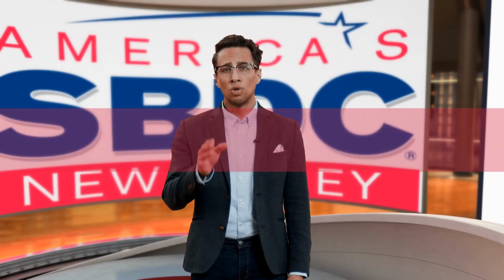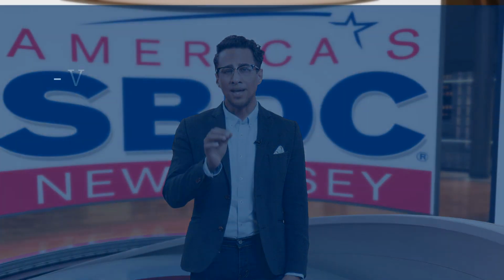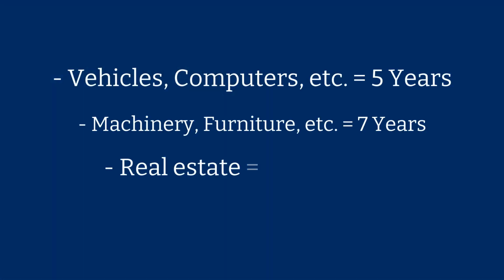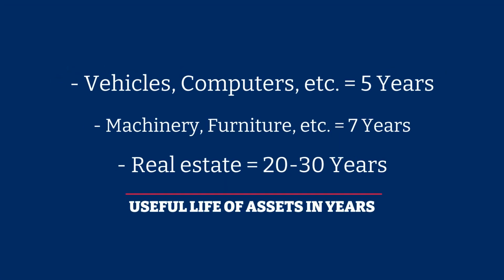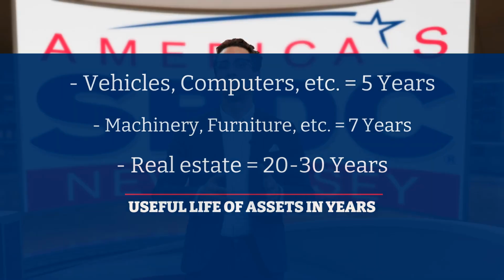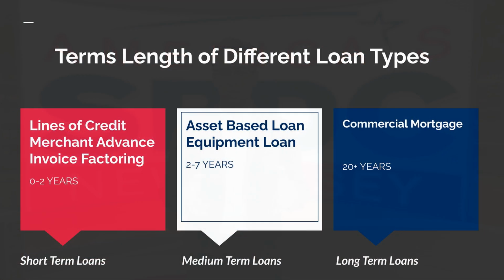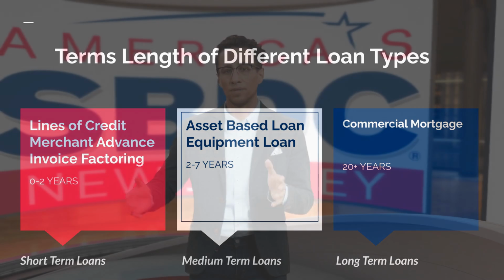Basic Types of Small Business Loans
For Part 1 of this educational series our Capital Team consultant, Ryan Silvestre shows us what are the Basic Types of Small Business Loans.